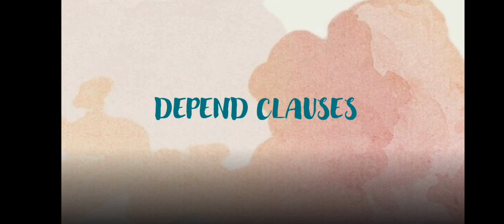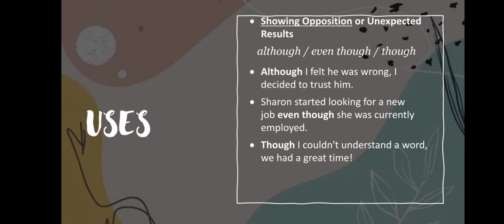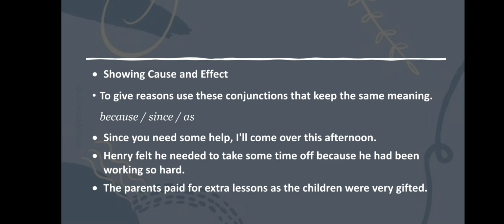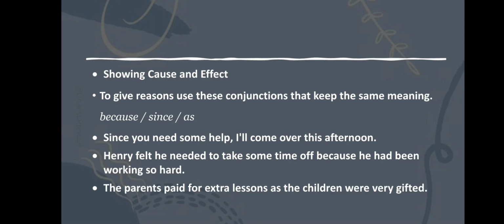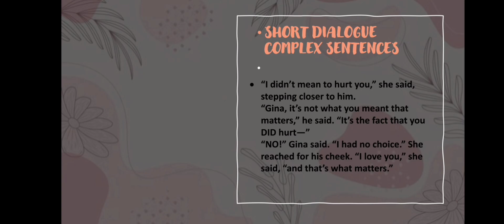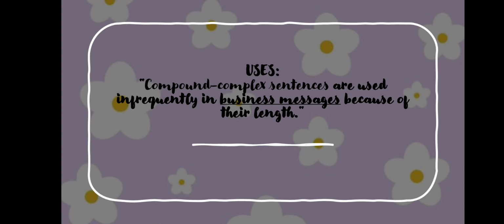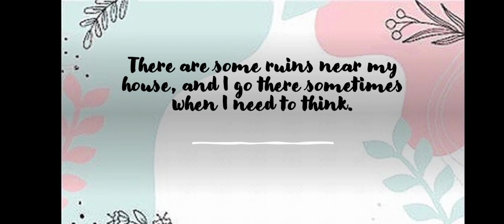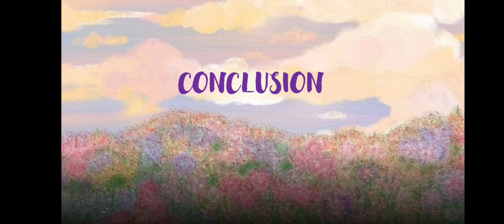third parcial part one video✨